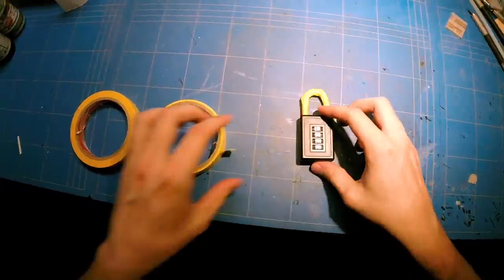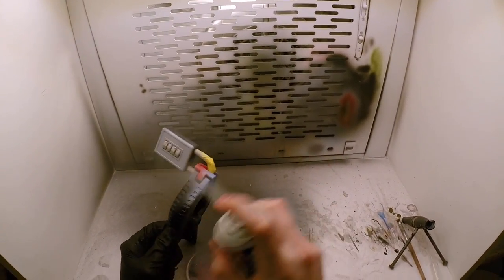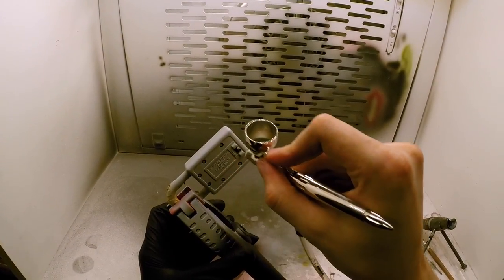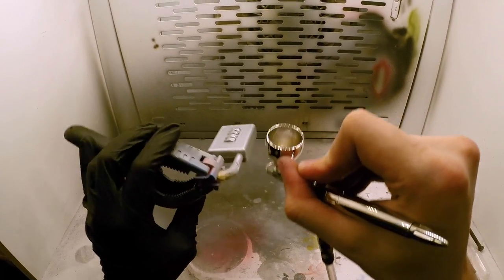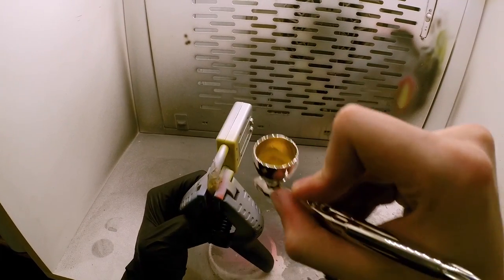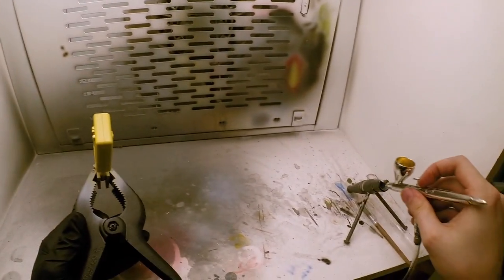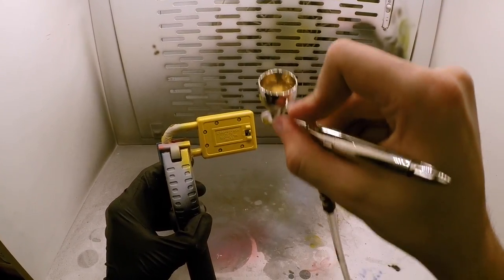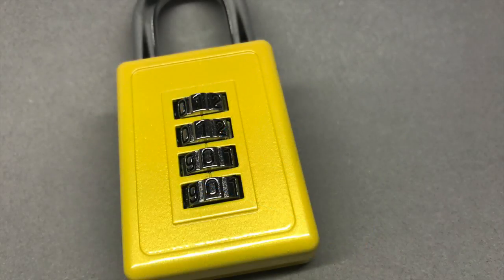Custom Painting a Lock: Version 1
The Airbrush I use is a Harder & Steenbeck 2 in 1 EVO with a 0,4mm needle attached to a EuroTech 20A compressor boosting 2,4BAR(35PSI) of air pressure through the gun.

Or a Harder & Steenbeck Evolution Silverline with a 0,2mm needle attached to a EuroTech 20A compressor boosting 1BAR(20PSI) of air pressure through the gun.

The Spray booth i use is a Sparmax SB-88
Please visit SPARMAX store (North America).
Please visit SPARMAX store (Europe).
You can directly contact the SPARMAX team for more information about product availability & sales @

In my video's I'm showing all sorts of tips and trick about model car building. I do tutorials( how to's ),model kit builds,unboxing reviews and all sorts of other scale model related stuff.